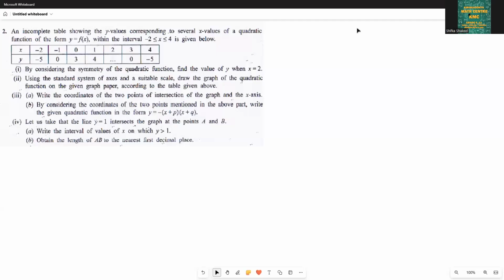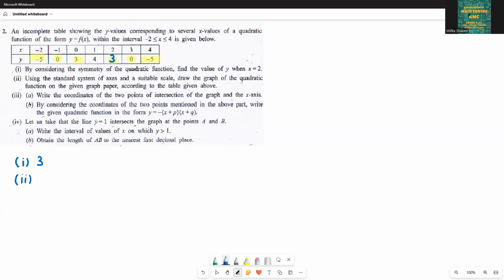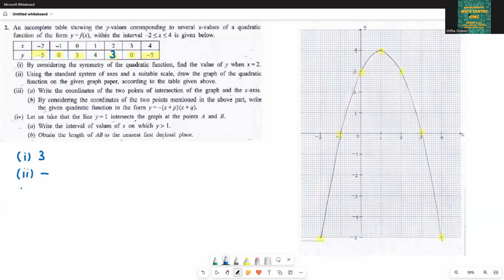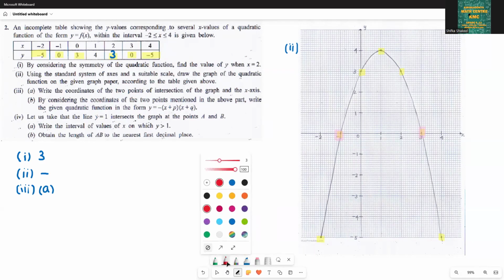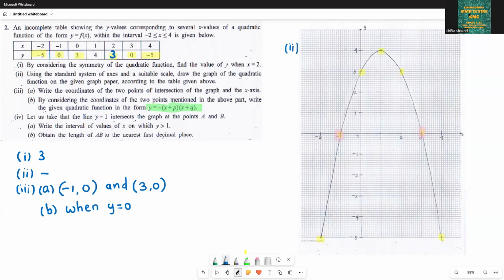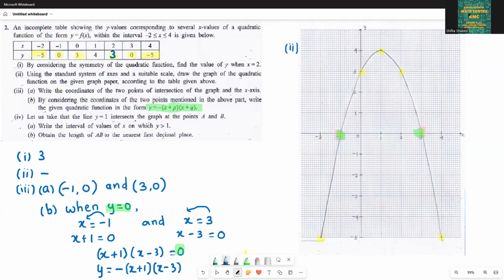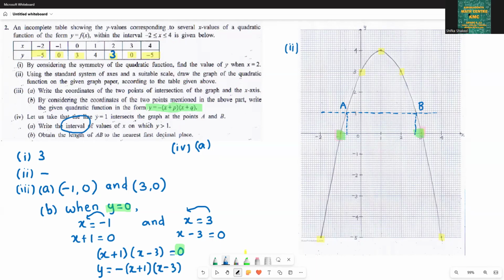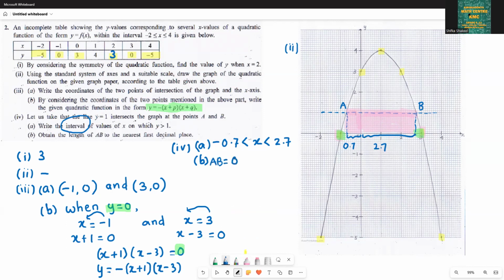2024/2025 o/l maths answer (2nd question)